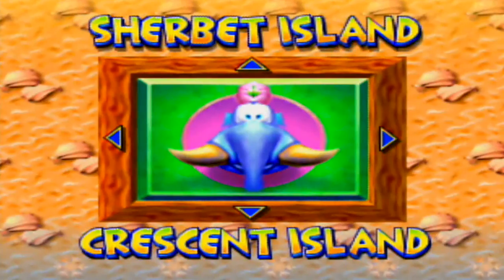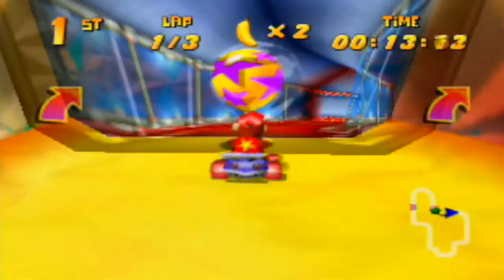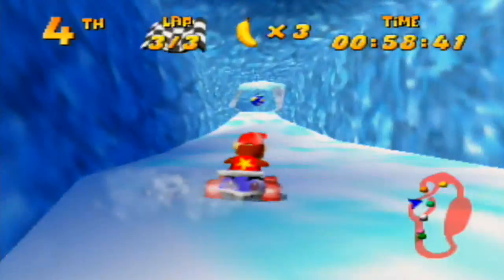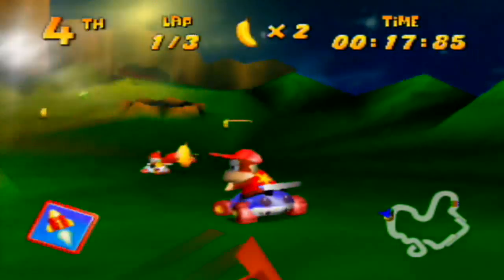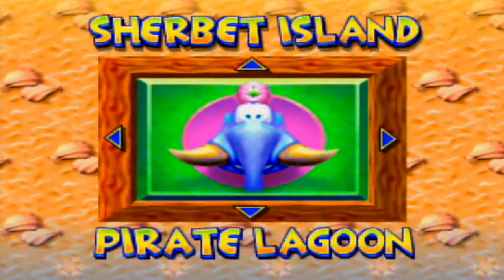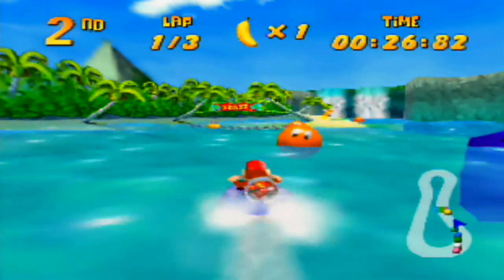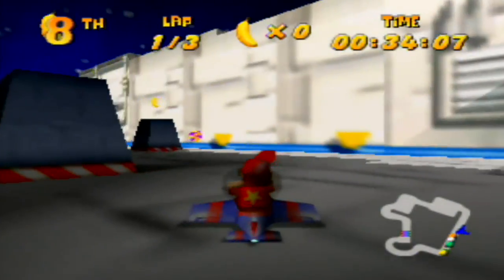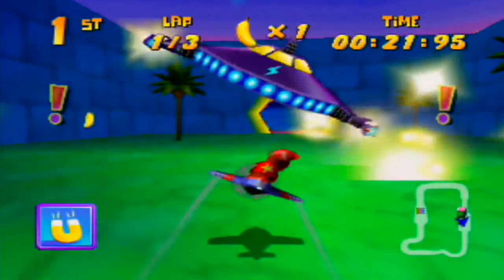Top 10 Hardest Diddy Kong Racing Tracks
Here is my list of the Hardest Diddy Kong Racing Tracks!!

Become more involved with Nathaniel Bandy!
PSN and Nintendo Network: gamertagman